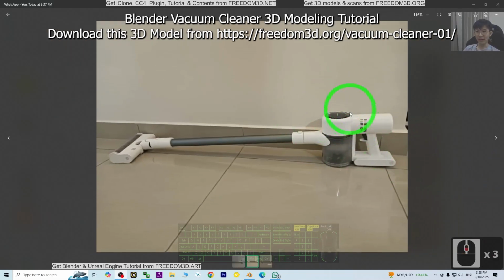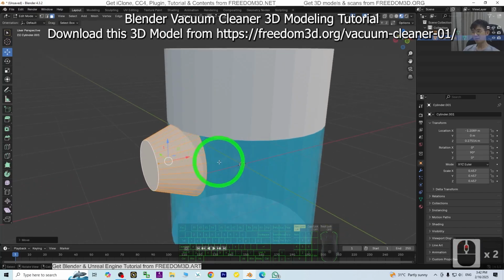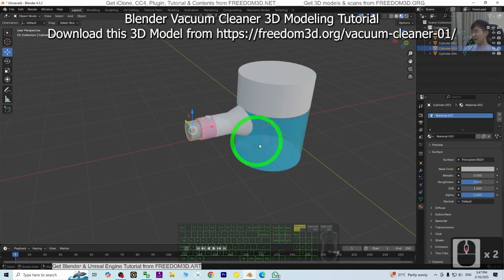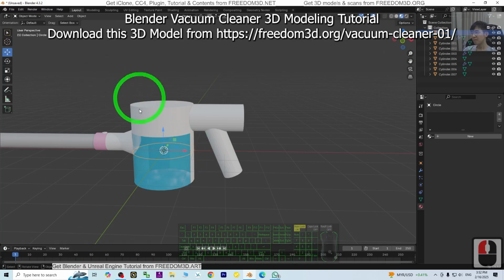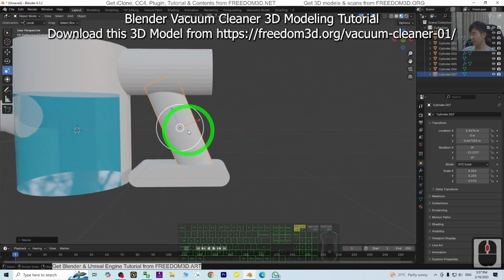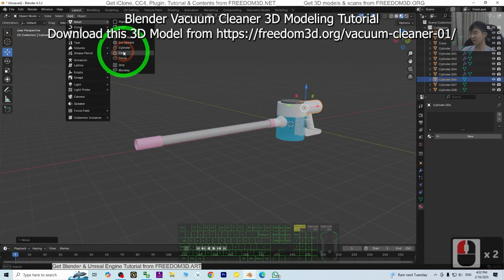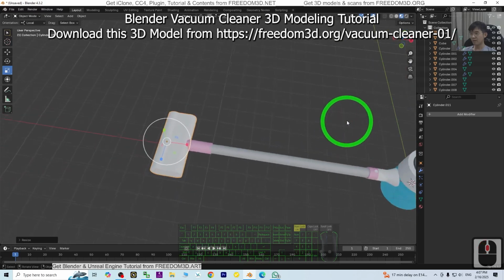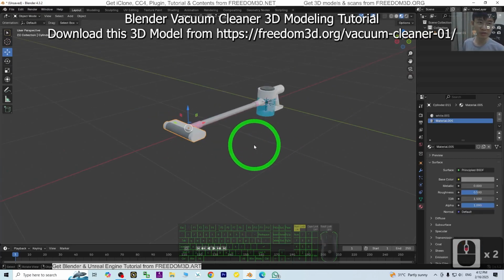Blender Vacuum Cleaner 3D Modeling Full Tutorial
blender,
vacuum cleaner,
3d modeling,
tutorial,